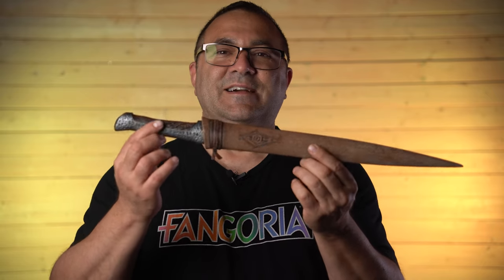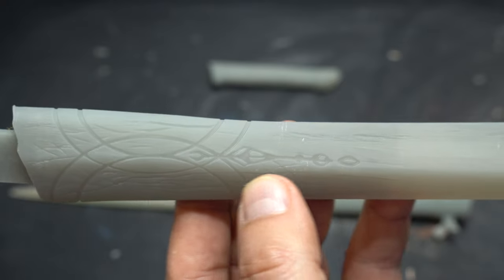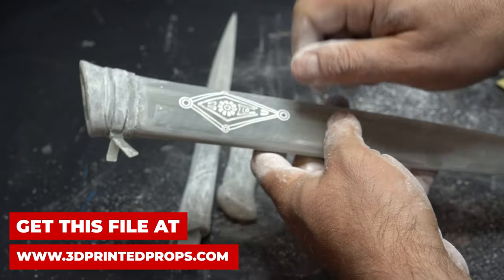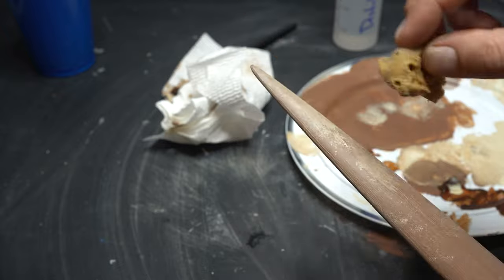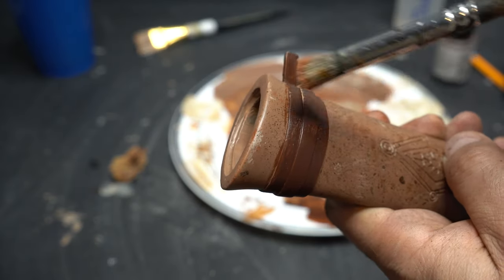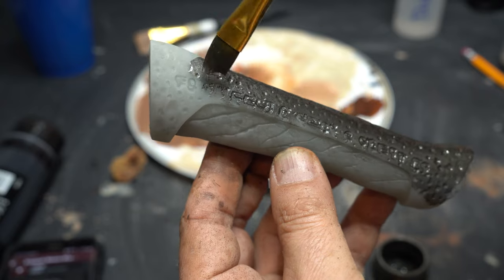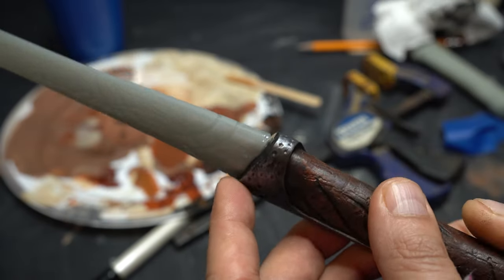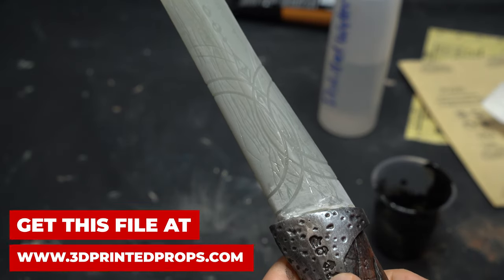Fremen Crysknife from Dune - Painting 3D Resin Prints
In this video I'll show you have a 3D printed, assembled and painted this incredibly detailed Fremen Crysknife from the latest Dune movie. 3D Printing props using 3D resin printers gives you incredible detail and this Crysknife has tons of detail that really come through. I then used a bunch of different techniques to really make this 3D resin print look like its been carried through the desert of Arrakis.

Dune Files on 3D Printed Props!

Siraya Tech Fast ABS-Like 3D Printer Resin 405nm UV-Curing Non-Brittle High Precision 3D Printing Liquid Standard - Grey

ELEGOO ABS-Like 3D Printer Resin 1kg Translucent (New Version), Rapid Precise Printing Resin 405nm LCD UV-Curing for LCD 3D Printer - Clear

Liquitex BASICS Acrylic Paint Set, 6 x 118ml (4-oz) Tube Paint Set

Vallejo Game Ink Paint Set (8 Color) Paint, 0.57 Fl Oz (Pack of 8)

Soucolor Acrylic Paint Brushes Set, 20Pcs Round Pointed Tip Artist Paintbrushes for Acrylic Painting

Vallejo Dark Brown Wash, 35ml

Vallejo Black Wash, 35ml

3M Pro Grade No-Slip Grip Advanced Sandpaper, 9 X 11-Inches, 220 Grit, 20/Pack

Waterproof Silicone Carbide Sandpaper, 320-Grit, 9 x 11-In., 5-Pk

3M Wetordry Sandpaper, 32038, 400 Grit, 9 in x 11 in, 5 Sheets Per Pack

JB Weld 50240 Jb Clearweld Epoxy 8oz, 8 Fl Oz

12 Piece Precision Needle File Set

Ender 3

CREALITY CR-10